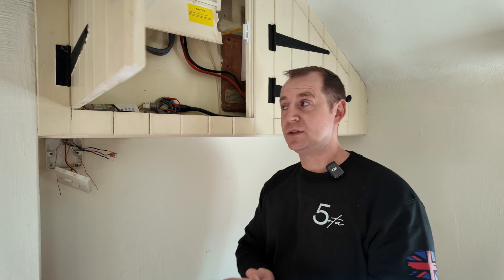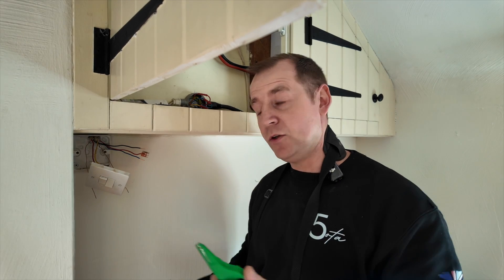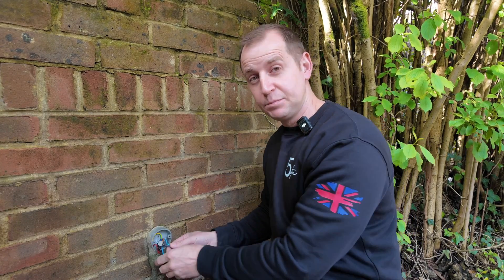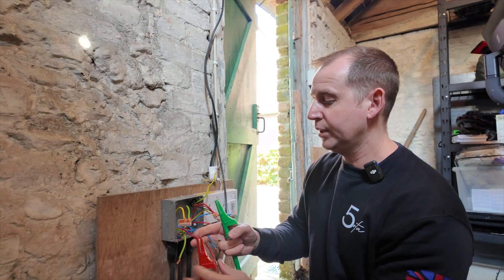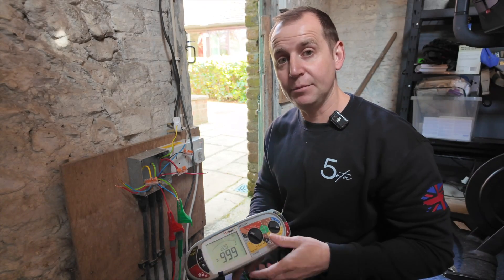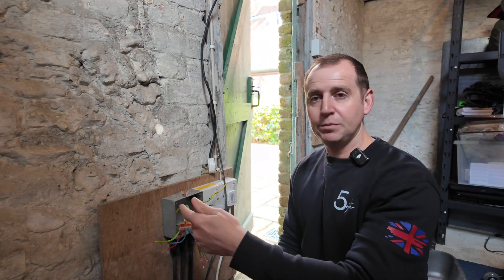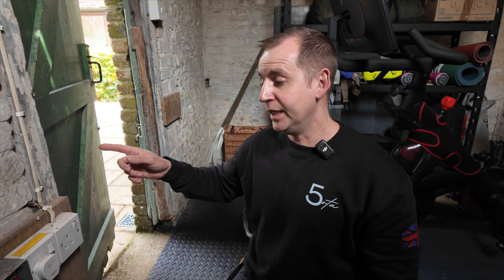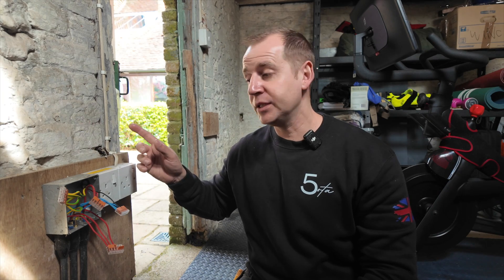Garden Lighting NIGHTMARE: Easy Fault Finding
GARDEN LIGHTING  can be an absolute nightmare when not installed correctly, it is one of the biggest issues when it comes to poor electrical installations, with this country being extremely wet, moisture causes a lot of problems.

Join me in this step by step guide on how to identify faults.

(PLEASE) :)

VIDEO LINKS!!!

The Look (Instrumental) by Roxette,  License ID: Dx0kXk5qRL4

Viva La Vida (Instrumental) by Coldplay, License ID: XyvaexOxvKa